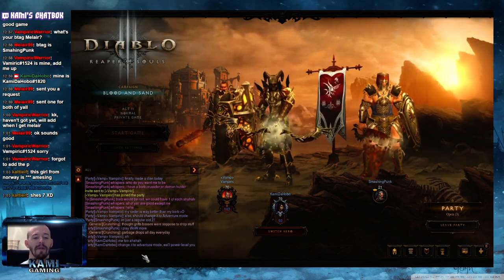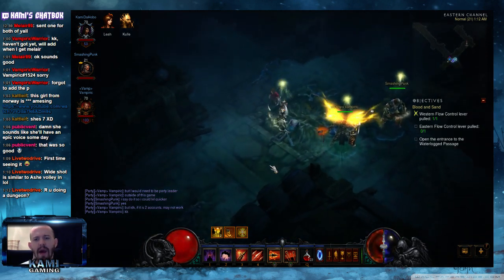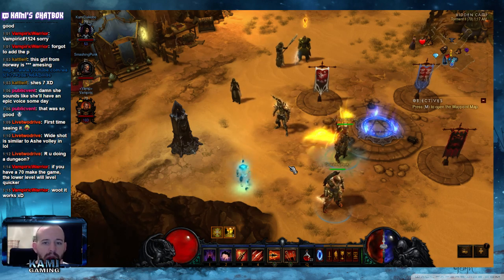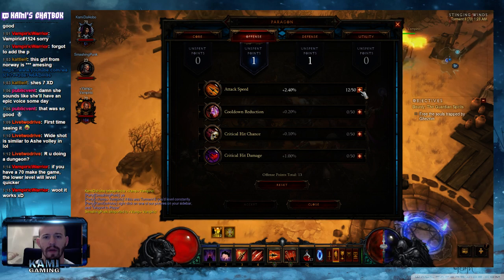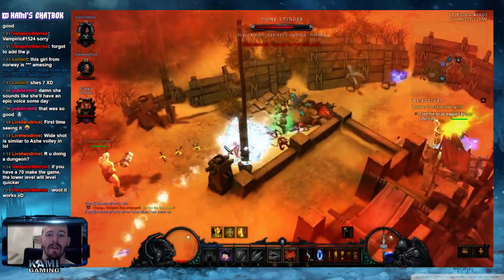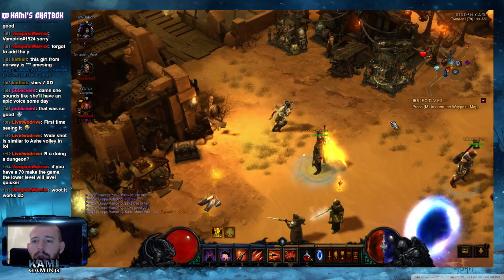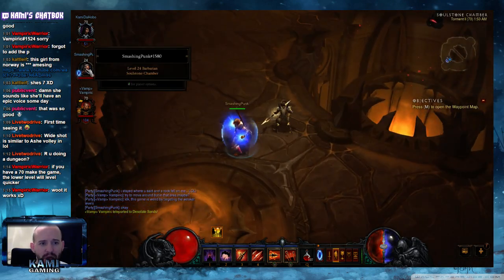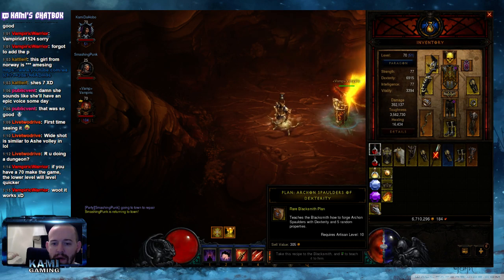Pre-Thanksgiving Special! Diablo 3: Reaper of Souls!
Wes and Britt are celebrating Thanksgiving with the Twitch community, and doing game giveaways in the process!

To wrap up the day's events, Wes plays Diablo 3: Reaper of Souls with a few chatters, and with the help of viewer Vampiric, power levels viewer Melair in Torment 2 difficulty!